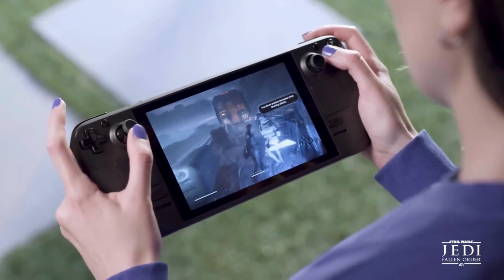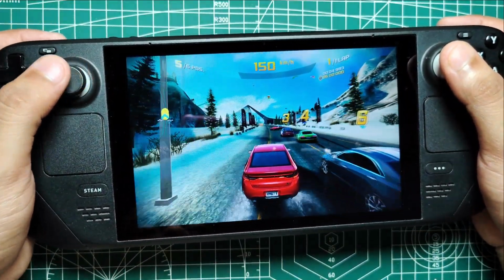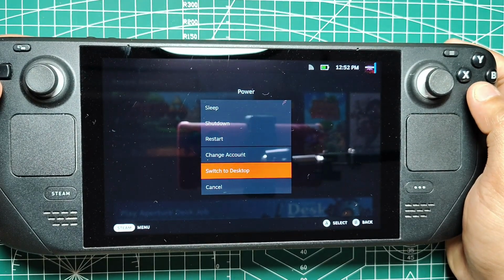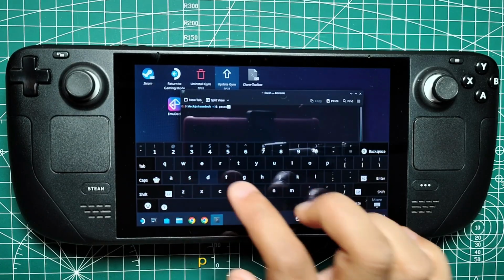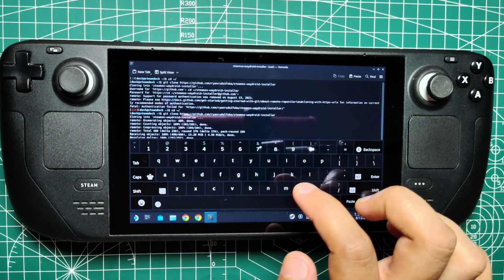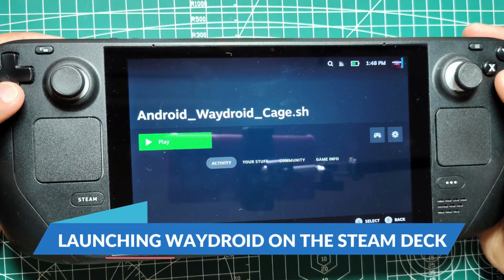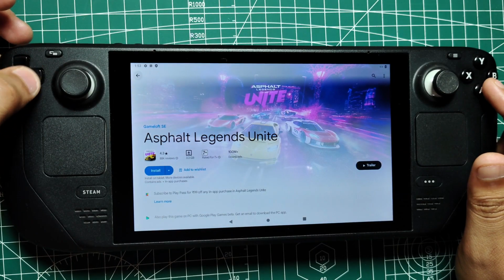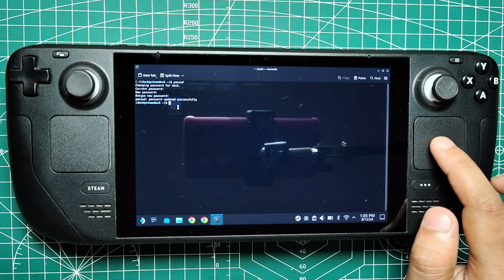How To Install Android On Steam Deck with Waydroid: Everything You Need to Know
Transform your Steam Deck into a versatile gaming and productivity powerhouse by installing Android using Waydroid. This comprehensive guide walks you through the entire process, from downloading the necessary files to optimizing performance. Discover how to seamlessly switch between SteamOS and Android, expanding your device's capabilities. We'll cover essential tips for troubleshooting and maximizing your Android experience on the Steam Deck. Get ready to enjoy your favorite Android apps and games on the go!